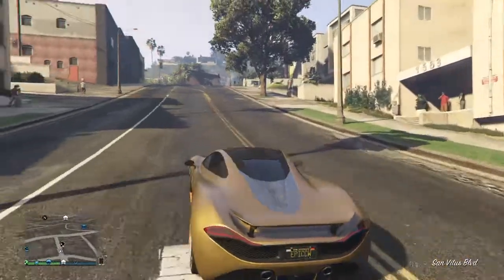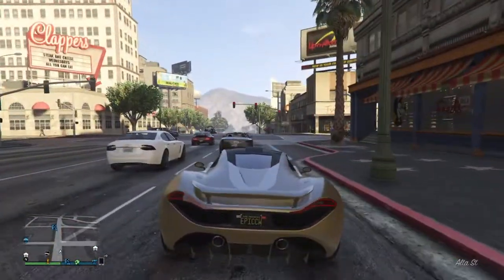The Progen T20 Rockstar's Mclaren P1